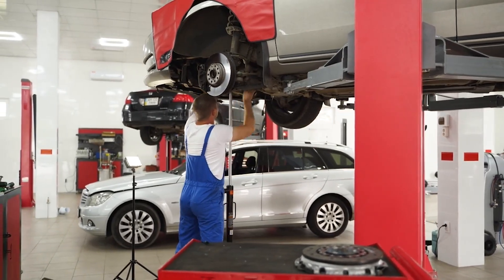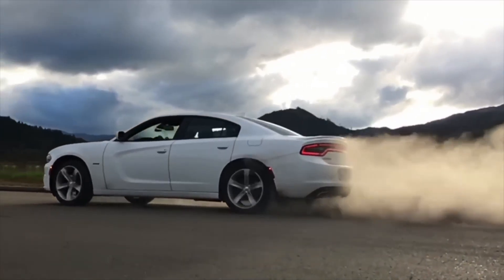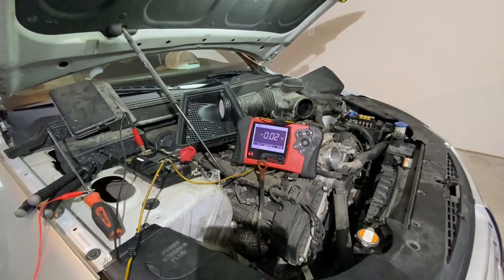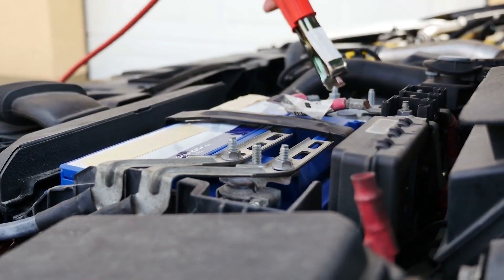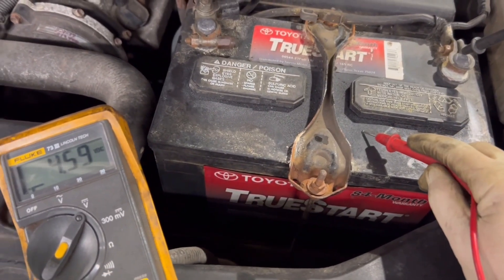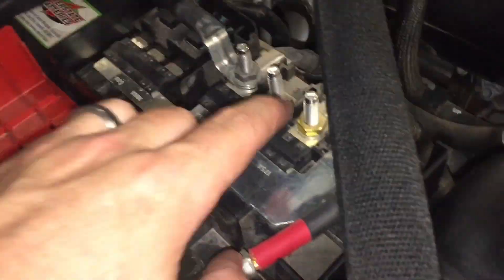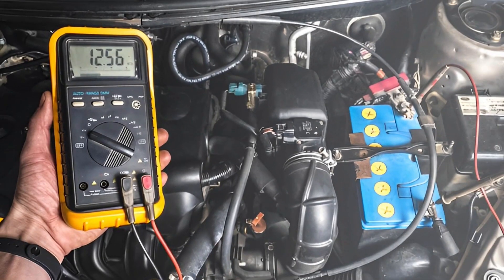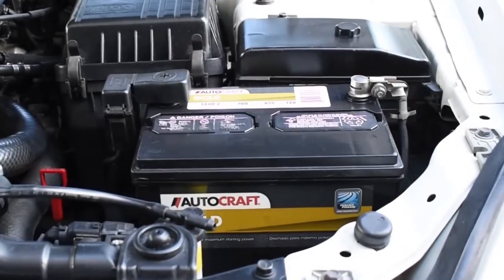Alternator Warning Signs Most People Ignore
This video tackles the common confusion behind your car’s "battery" warning light and provides a definitive test to diagnose between a bad battery and a failing alternator. As experienced mechanics at Auto Intel Hub, we'll guide you through understanding your car's charging system.

In this tutorial, you will learn:
* Why the battery light often points to alternator issues, not the battery.
* The crucial role of the alternator and battery in your vehicle's electrical system.
* A simple, four-step multimeter test to accurately diagnose charging system problems.
* How a jump-start can offer initial clues about your car's electrical health.
* Common reasons for alternator failure and what to check before replacing parts.

Gain confidence in diagnosing car troubles, save money on unnecessary repairs, and truly understand what’s happening under your hood. Turn confusion into certainty with our practical advice!

Find your specific vehicles wiring information here: Mitchell E-Auto Repair Info